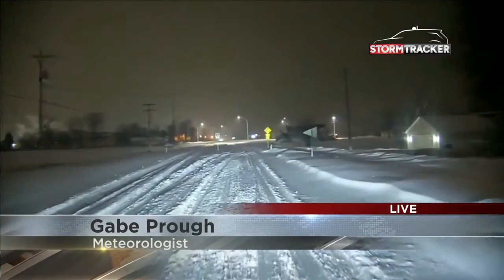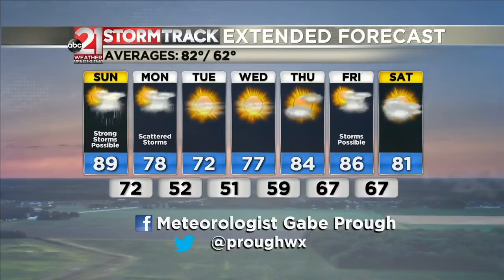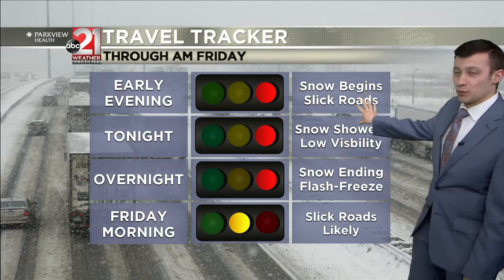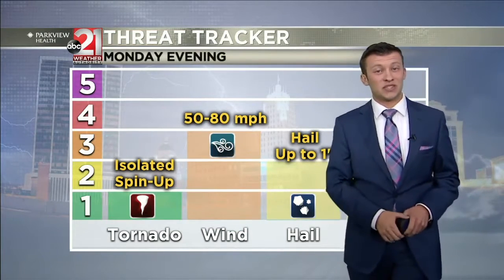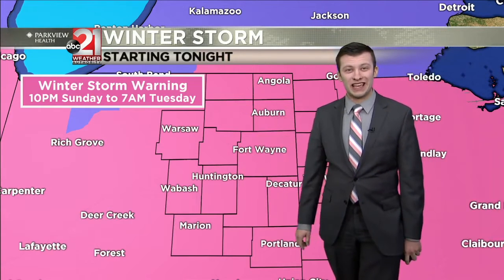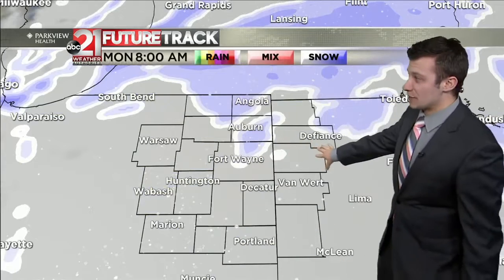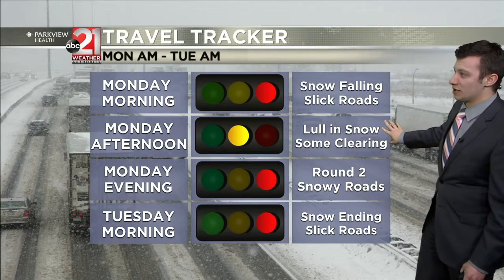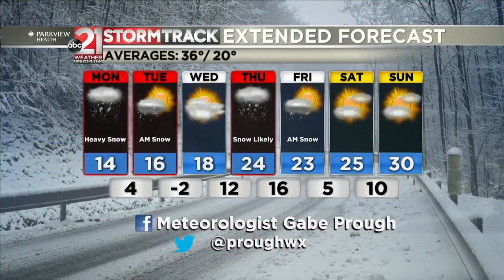Meteorologist Gabe Prough Weather Demo Reel | Early 2022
Gabe Prough is a meteorologist, producer, and MMJ at WPTA ABC 21 in Fort Wayne, Indiana (Gray Television).

Gabe is a Fall 2020 graduate from Ball State University with a degree in Meteorology and Climatology, which meets the "meteorologist" requirements for the AMS, NWA, and NWS.

Timestamps:

0:00 - Montage
2:54 - Severe Weather Montage
3:47 - Live Shots
4:31 - Full Weather